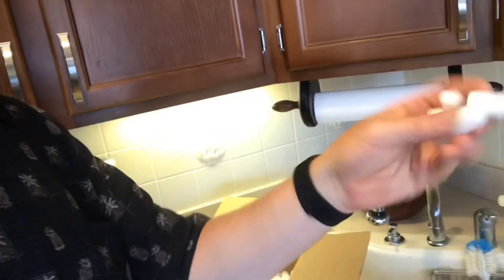A Quick Video About Biodegradable Packing Peanuts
Did you know that some packing peanuts are 100% biodegradable, made from corn starch and actually safe to eat?  Though you really wouldn't want to eat them (they don't taste very good and have practically no nutritional benefit), biodegradable non-toxic starch-based packing peanuts have been around since the 1990's and are still used today when companies want to a greener, safer way to ship things without being damaged.  They're a little heavier and more expensive to use than traditional Styrofoam or polystyrene-based packing peanuts so they do have some drawbacks from a business standpoint.

You can tell if the packing peanuts you have are biodegradable or not in two ways:  First, biodegradable packing peanuts don't hold a static charge so they won't stick to your shirt or hair or hands the way Syrofoam peanuts do.  Second, they will get soft and sticky when exposed to warm or hot water.  Even licking them it enough to make them stick to one another.  You can actually use them in little craft projects or have the kids play with them if you're really bored and looking for something new to do with them.

How do you get dispose of biodegradable packing peanuts?  Most people just dump them in the sink and run hot water over them.  This works fine, but you can also put them in your compost pile or mix them into your flower beds if you want.  They won't warm the plants around them and will safely degrade with moisture and rain.